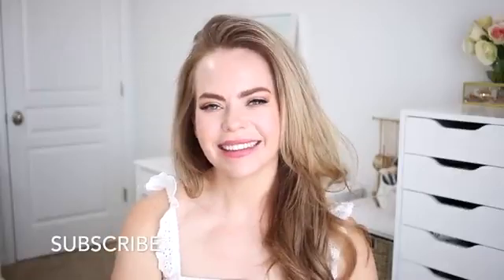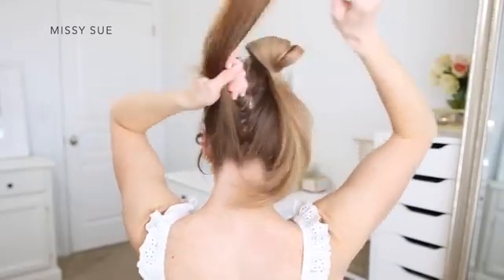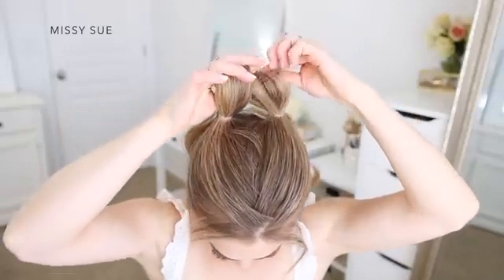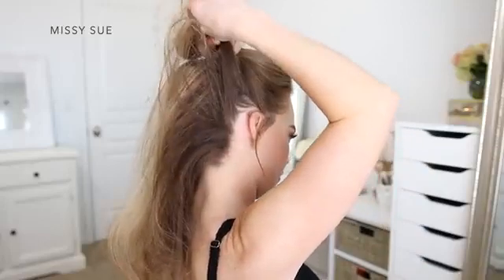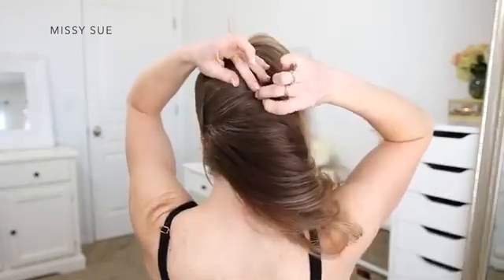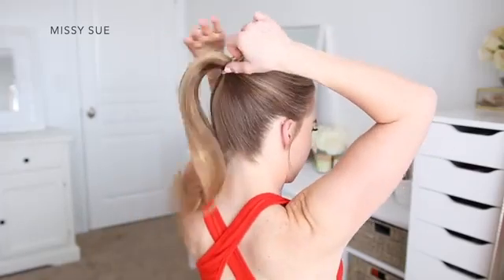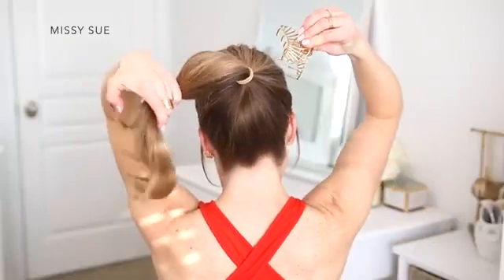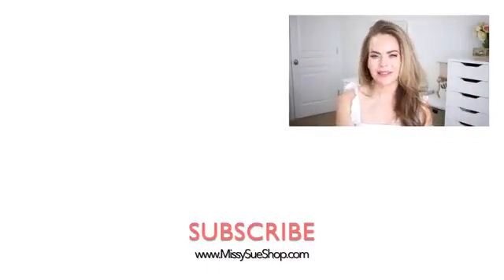hairstyle_spring_high bun